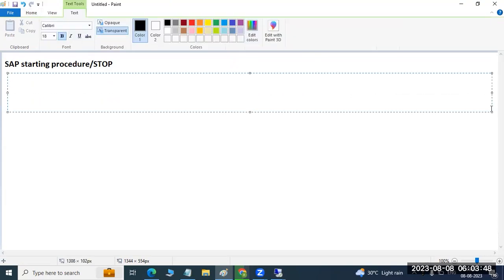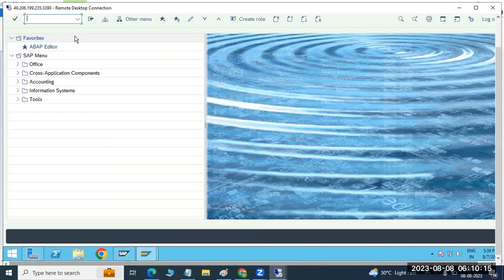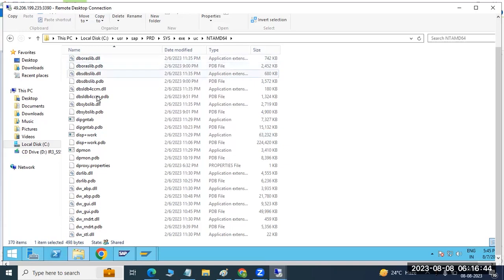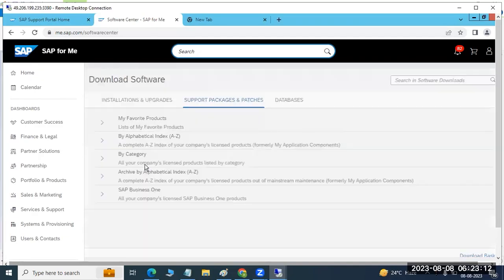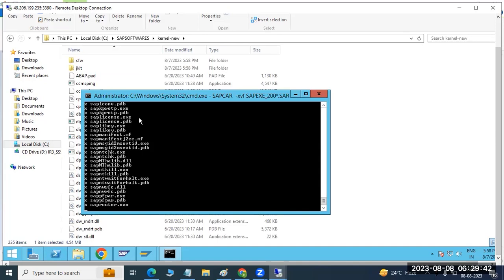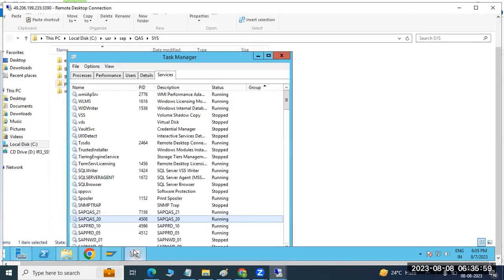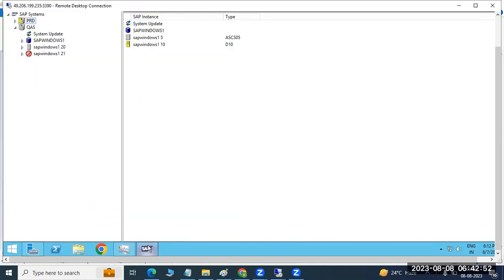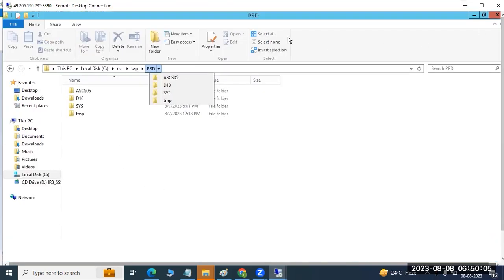SAP STARTING PROCEDURE AND KERNEL UPGRADE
SAP SAP STARTING PROCEDURE AND KERNEL UPGRADE